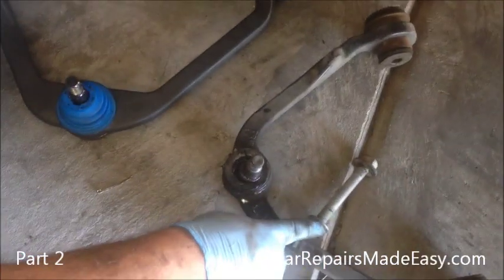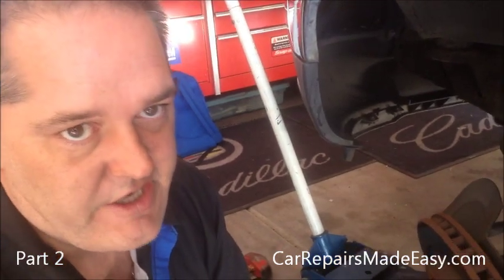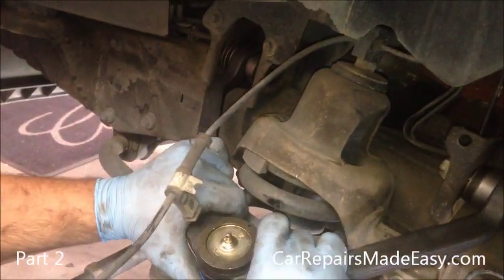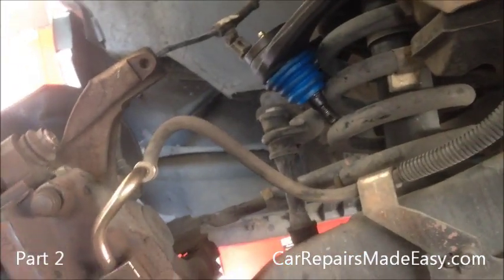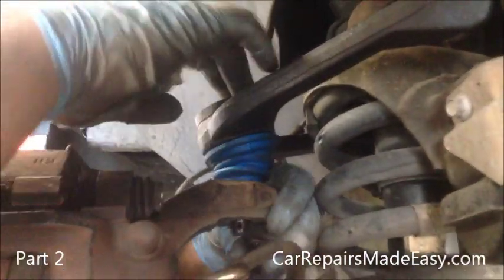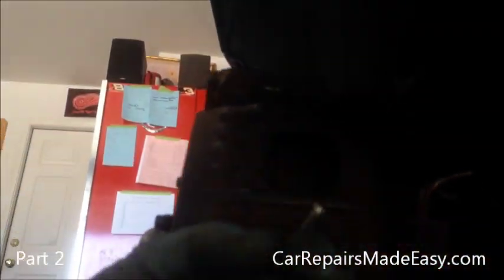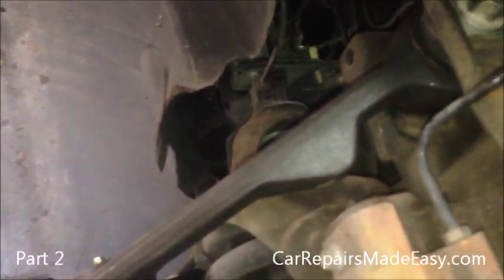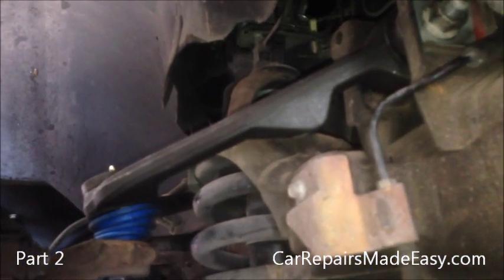Expedition Upper Control arm and Ball Joint Replacement Part 2